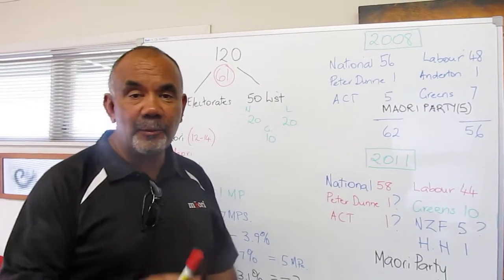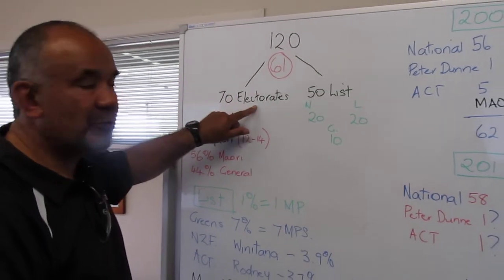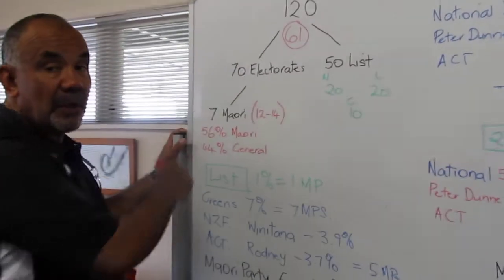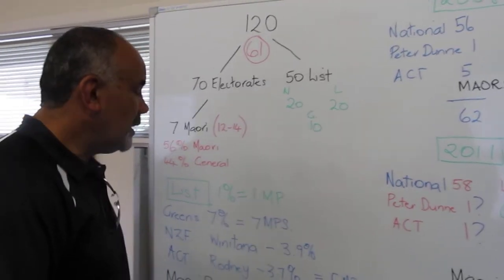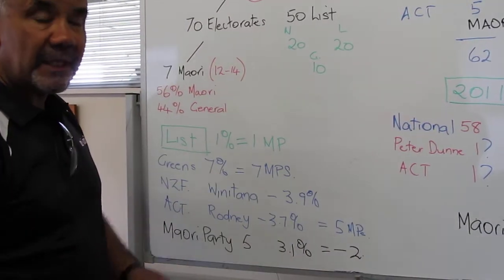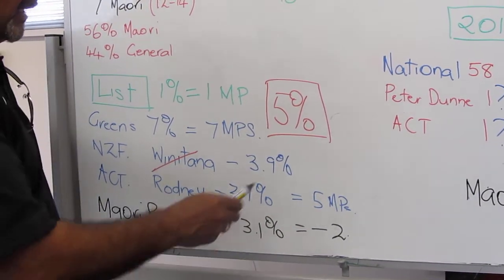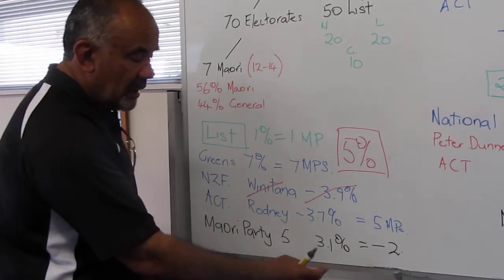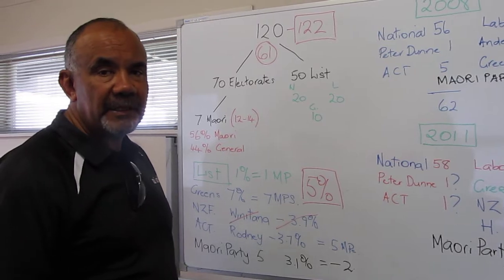How Parliament is made up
Te Ururoa Flavell gives an overview of how Parliament is made up.  (Authorised by Te Ururoa Flavell 1489 Eruerua St Rotorua)